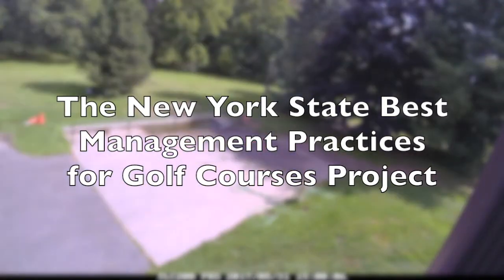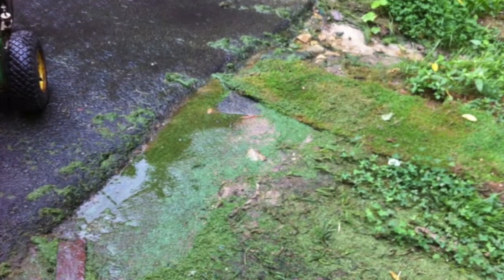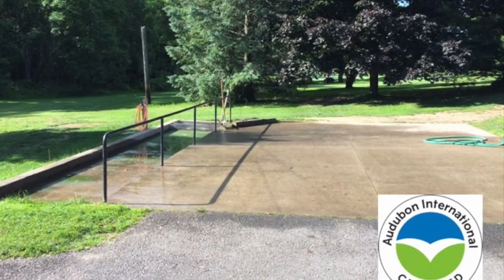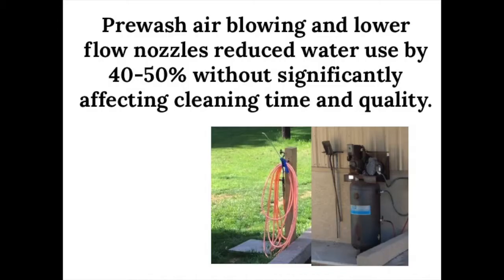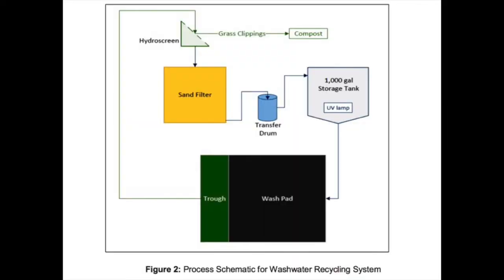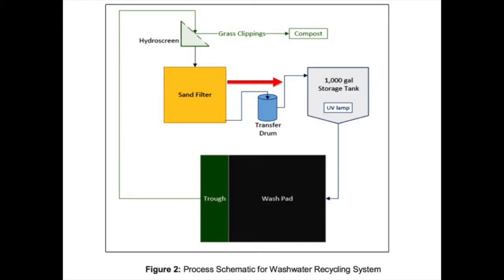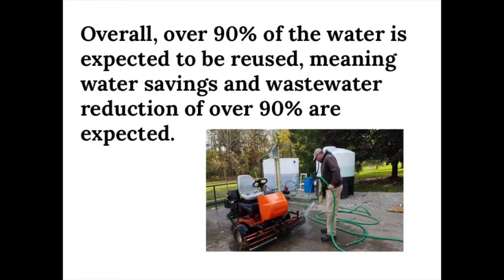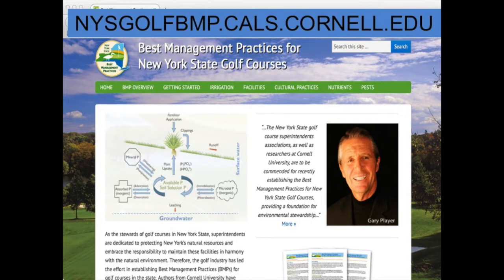Low Cost Wash Pad Demonstration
This project at Locust Hill Country Club in Rochester features a demonstration of a low cost wash pad system that reduces water use, recycles water and reduces nitrogen and phosphorus from clippings. The video provides an overview of the system and explanation of the demonstration.